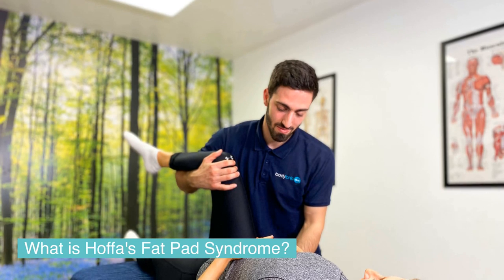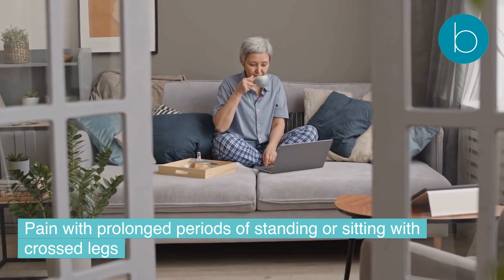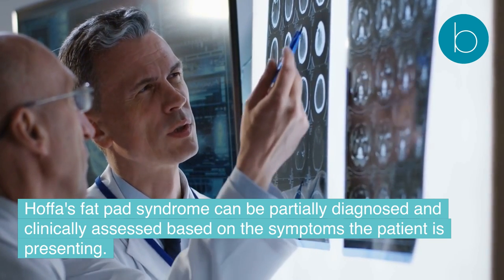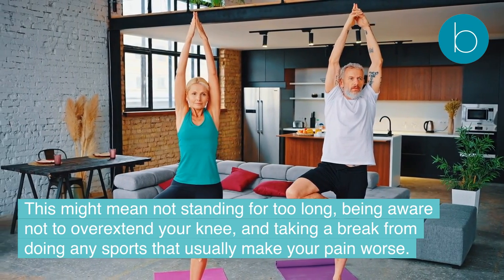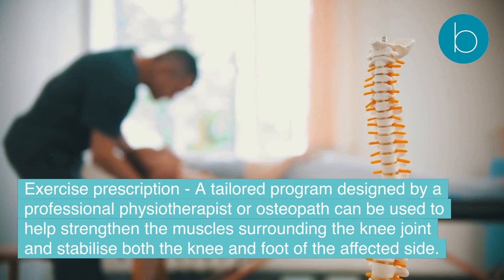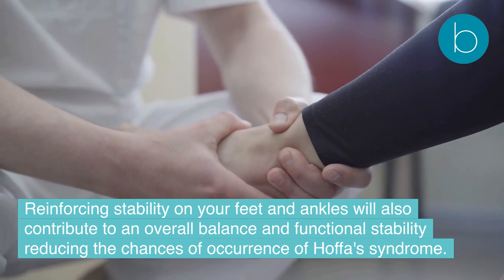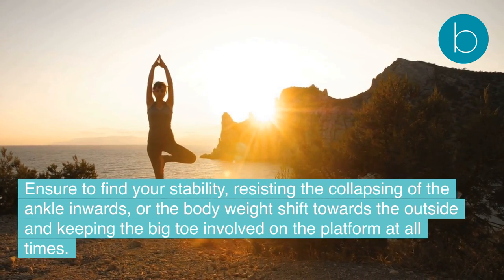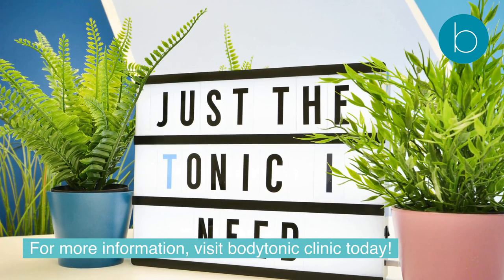Hoffa's Fat Pad Syndrome | Infrapatellar Fat Pad Syndrome | Hoffa's Fat Pad Impingement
The infrapatellar fat pad (or Hoffa’s fat pad) is a fatty soft tissue structure that is located just behind the patella (knee cap) in what is called the anterior interval. Hoffa’s fat pad is a normal part of the human anatomy, and acts as a shock-absorber to cushion the patella and stop it from hitting off the femur (thigh bone) in the case of a direct blow to the front of the knee. The fat pad has an excellent nerve supply, which explains why an injury or damage to it can cause significant pain.

Hoffa's fat pad impingement, can be also known as Hoffa's syndrome, can be one of the leading causes of knee pain at the front (anterior knee pain), caused by inflammation of the fat pad (The infrapatellar fat pad).

*It is recommended to get the go ahead from your physical therapist or GP before carrying out any of these exercises.